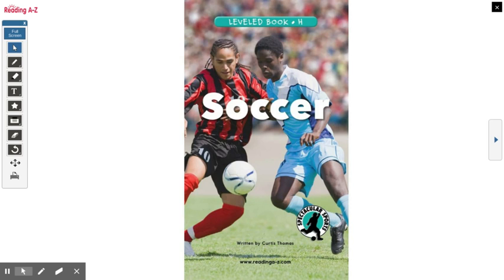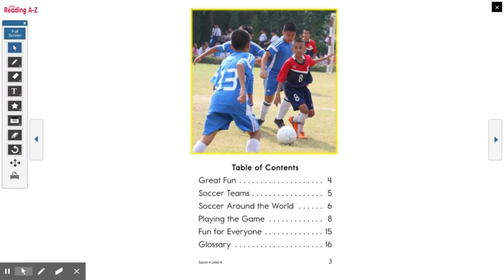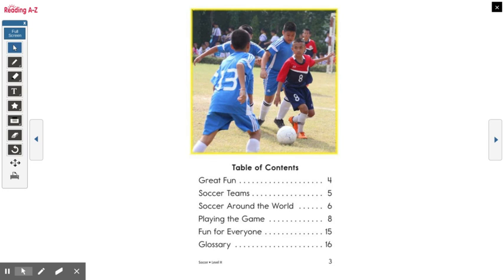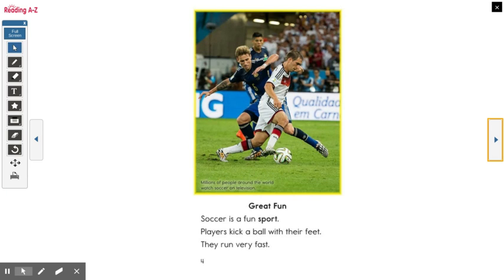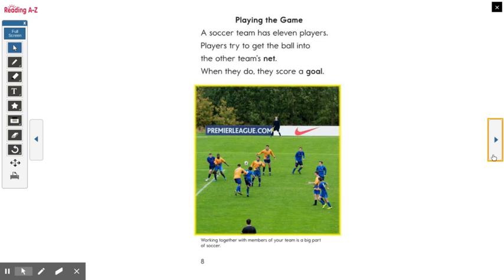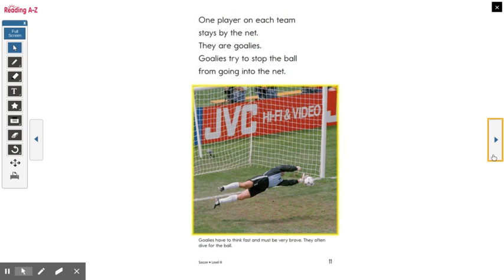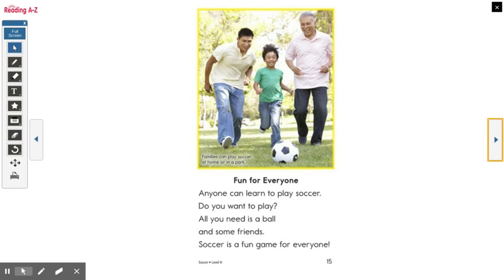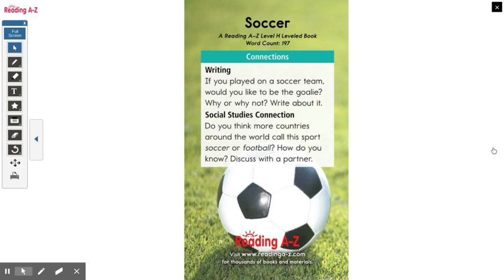2nd Grade/ Reading/ Tuesday May 12th